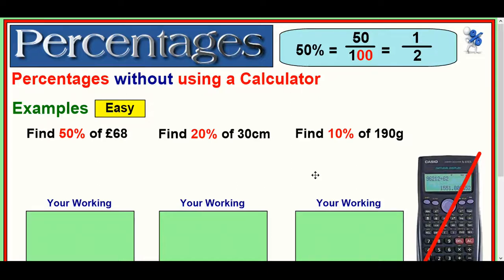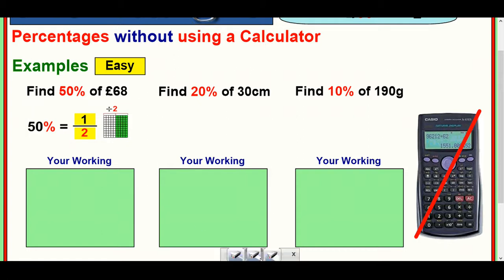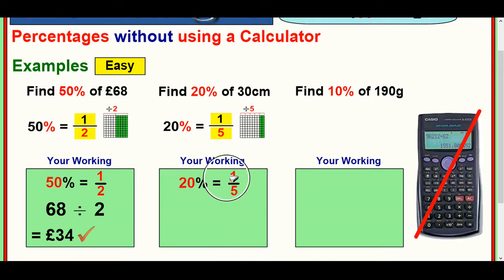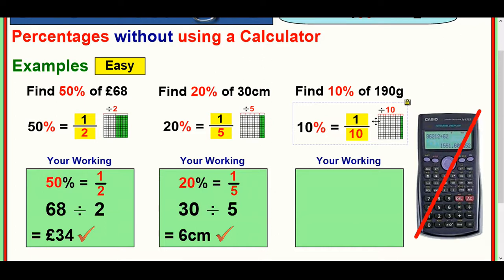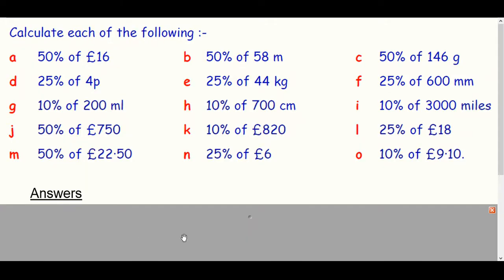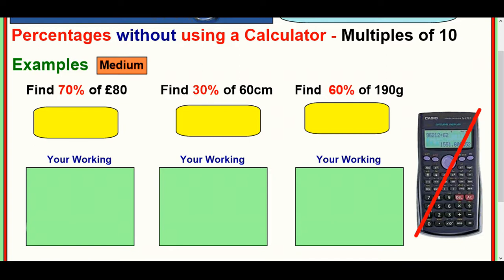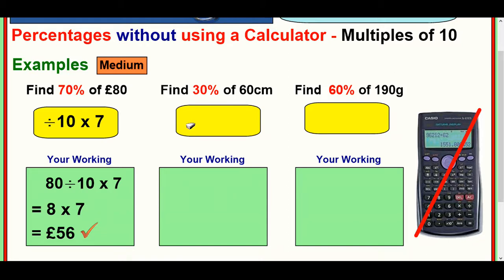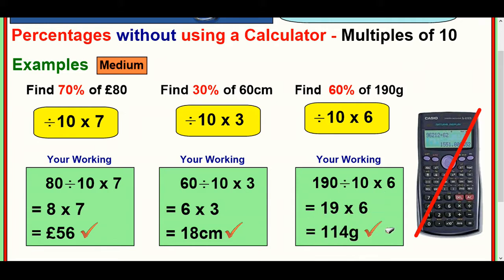Percentages - Calculating percentages without a calculator (easy - medium)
In this lesson I show you how to tackle some basic to medium percentage calculation, all without using a calculator.